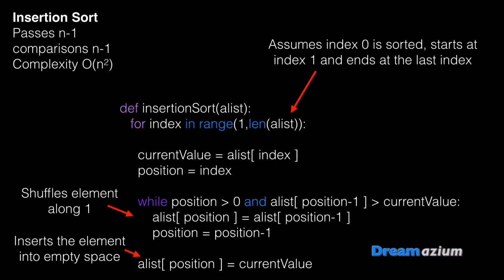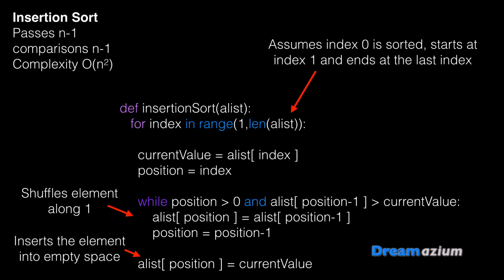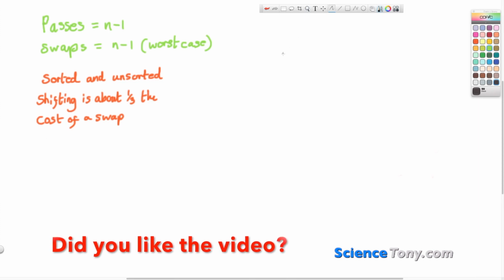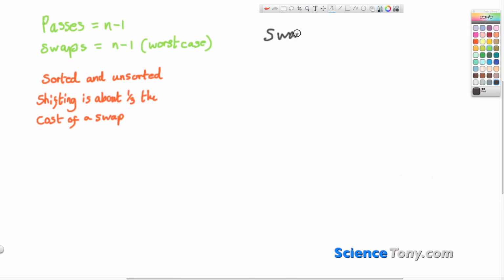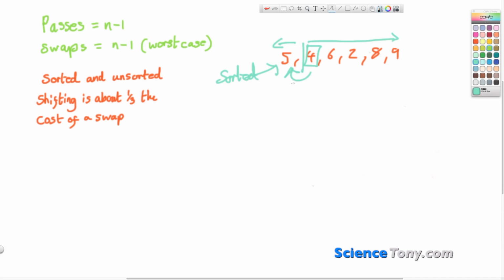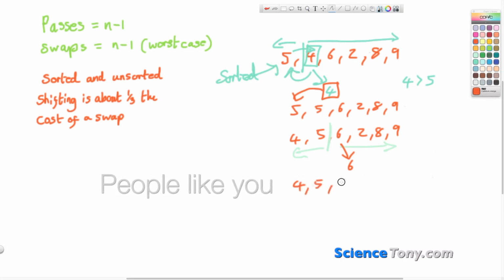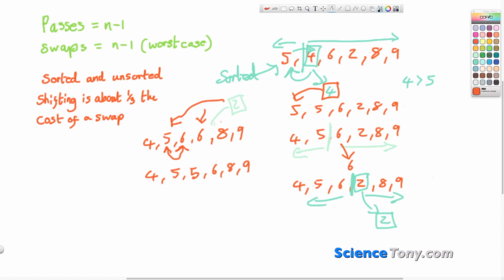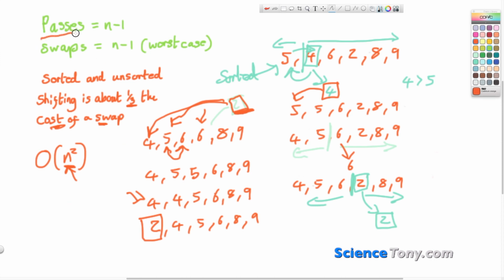Insertion Sort Algorithm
This video is about the insertion sort algorithm and how it works.  Insertion sort is another naive algorithm.

// Social media———